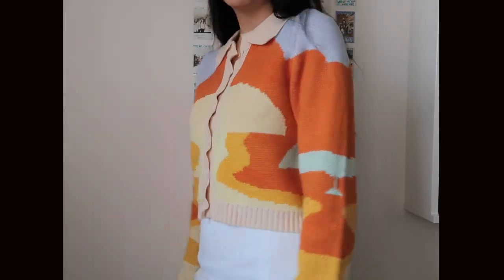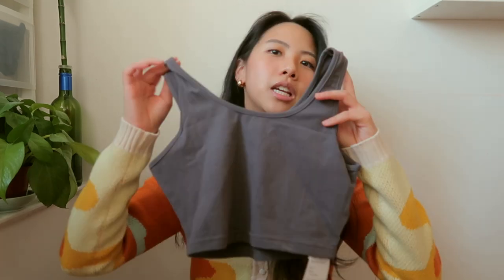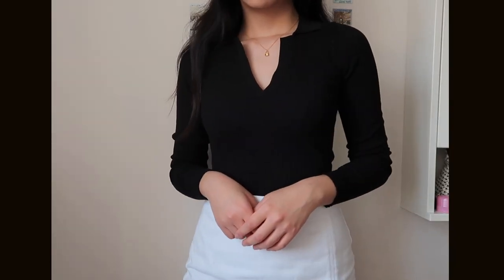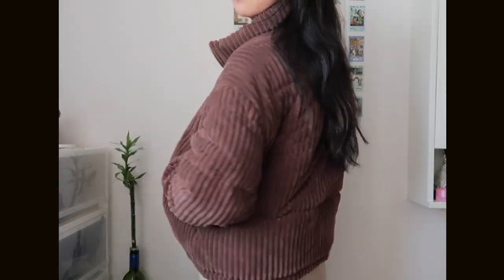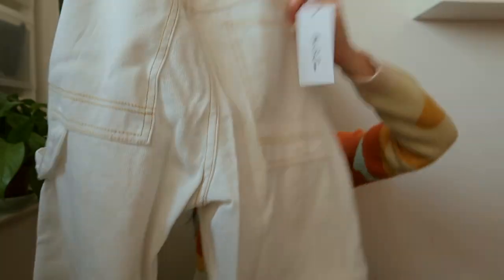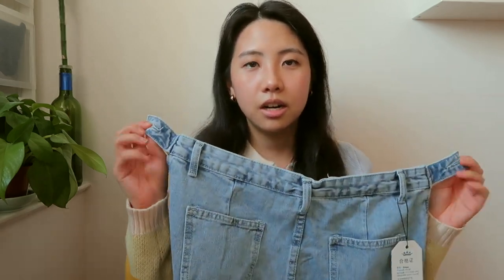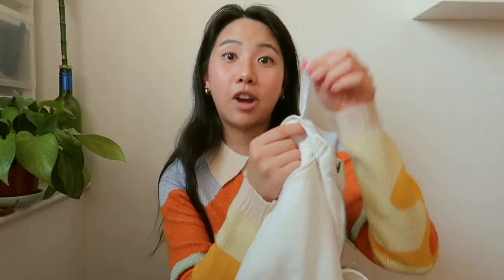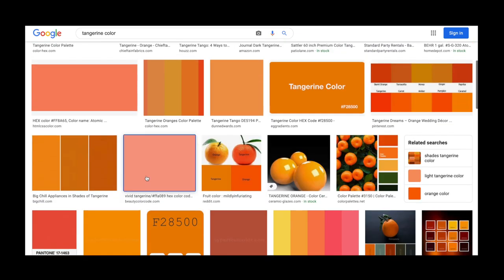yesstyle try on haul 2021 | ~casual and trendy~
hellooo guys! i hope you enjoy this yesstyle try on haul:)

🌼Clothes I bought:
beige and grey cropped tanks (medium) → t.ly/Vw6Q
camouflage pattern cardigan (one size) → t.ly/615A
light blue jeans (medium) → t.ly/XASY
white boyfriend jeans (medium) → t.ly/LsjI
black v-neck knit top → t.ly/XpC2
brown corduroy coat → t.ly/69DQ
tangerine hair claw → t.ly/ucA7

Bread (Prod. by Lukrembo)